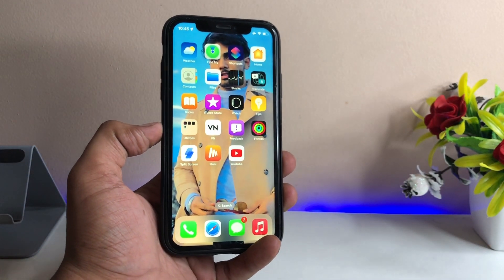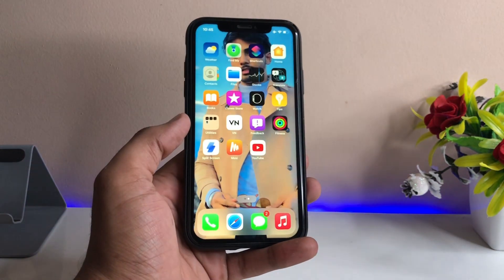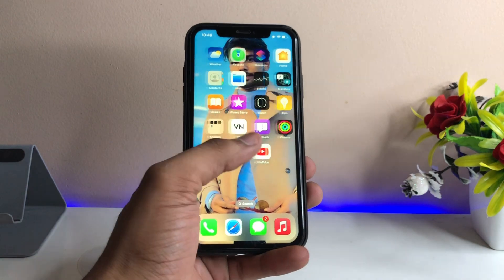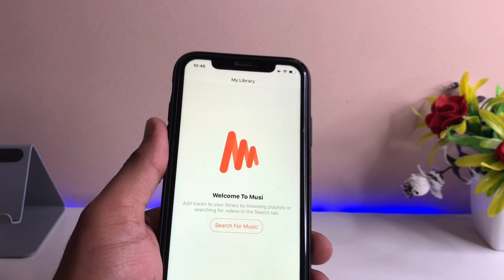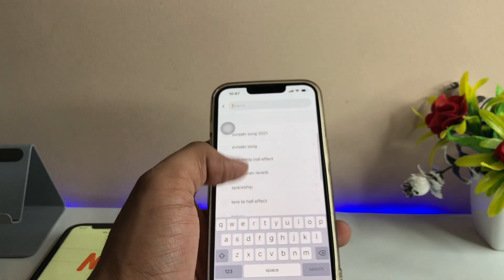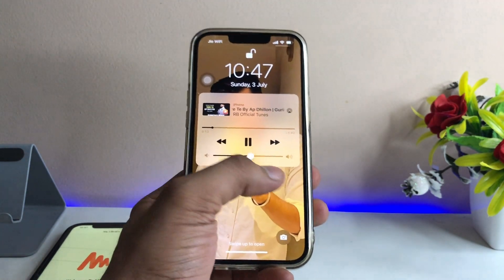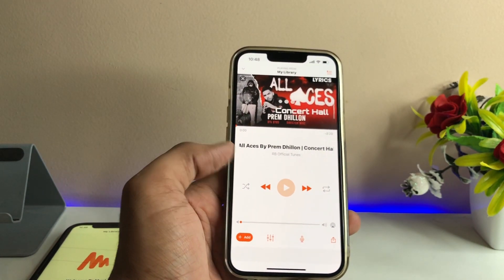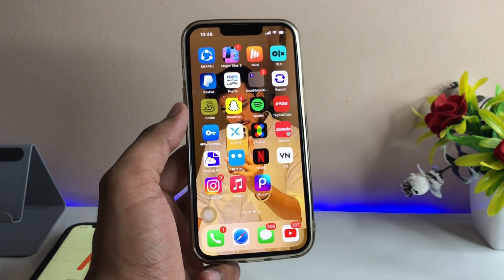How to play YouTube Music in iPhone in Background 🔥 || Play YouTube songs in lockscreen in iPhone